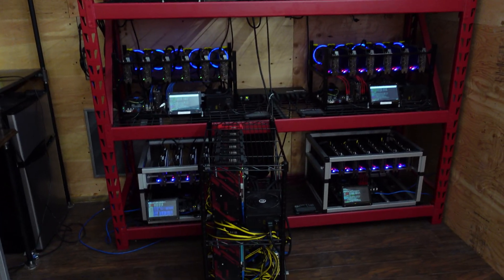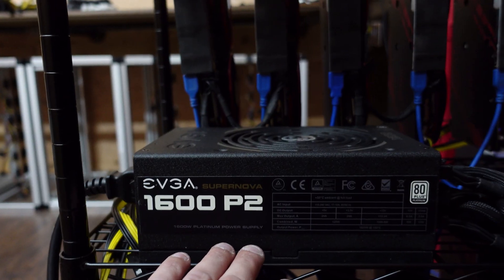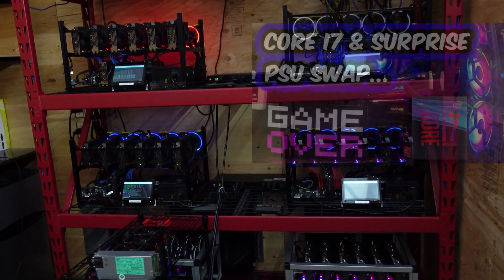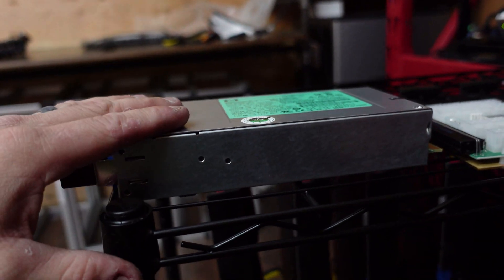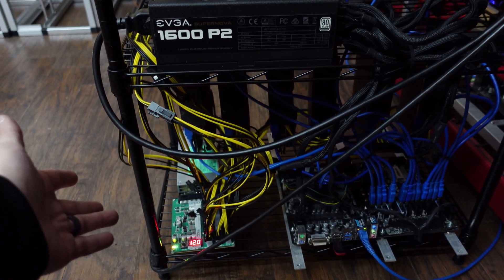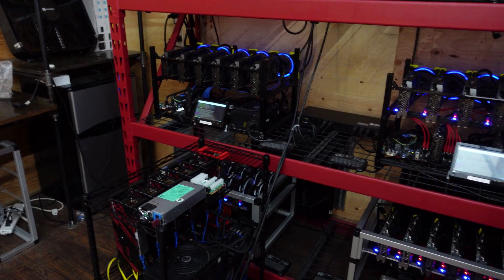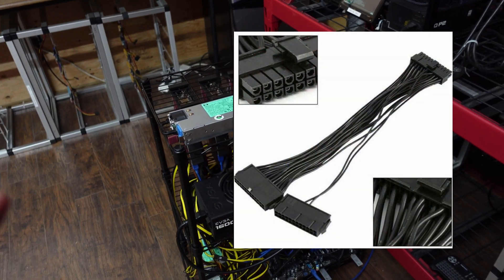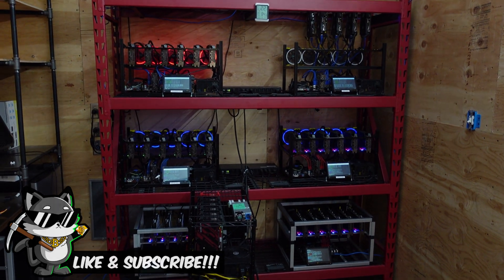ATX vs Server PSU For NOOBS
Is this a tough subject for you to understand? For me it always was until I decided to take the time and look up these things...

Let me explain the easiest way possible and hopefully you will learn something from this!!!

IM SORRY FOR THE CAMERA BEING SHAKY!!! ONE OF MY SETTINGS WAS OFF AND I DIDNT KNOW. DID THE BEST I COULD TO FIX IT FROM BEING SO ALL OVER THE PLACE IN MY EDITING!!! THIS IS MY EXPLANATION OF UNDERSTAND THESE SPECIFIC SERVER/ATX PSUS. HOPE IT HELPS OUT SOME OF YOU!!!

PARALLEL MINER:
⏺ZSX BREAKOUT BOARD:

⏺6 PIN PCIE TO 6+2 PIN SPLITTERS:
(BETTER OPTION)
(CHEAPER OPTION)
⏺ATX PSU JUMPER CAP
⏺ATX DUAL PSU CONNECTOR

Join Misfit Mining Discord Community! Its a perfect place for NOOBS & Seasoned Vets to Learn & Grow together!!!

00:00​ Introduction
01:18​ ATX PSU Material
02:20 240v Better than 120v?
03:30 Why Use A Server PSU Over ATX PSU
05:45 When To Use Server PSU Over ATX PSU
07:15 Rough Cost Of PSU's
08:10 Don't Want To Exceed 80%
10:30 First Time Mixed Start Up
11:33 What Cables to Buy
11:53 Splitting 6 Pin Connectors

SERVER PSU VS ATX FOR NOOBS
FOR NOOBS
MINING
SERVER PSU
ATX PSU
ATX
PSU
GPU POWER